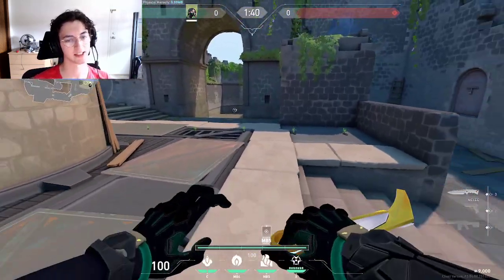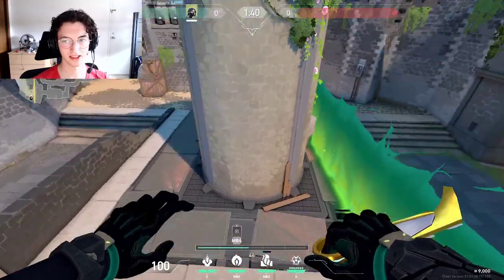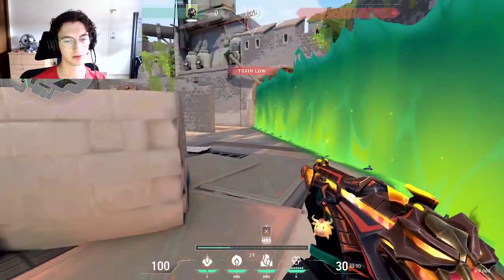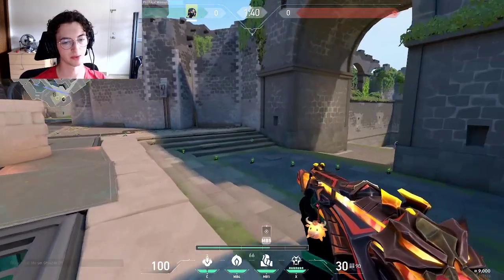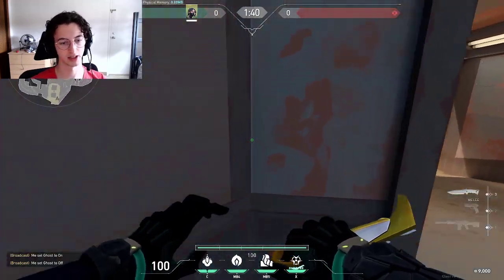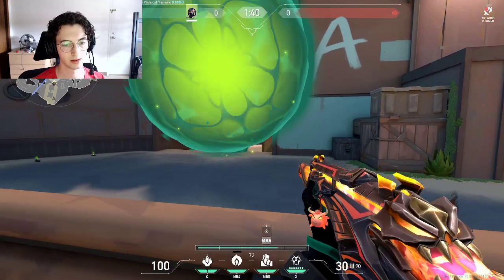Optic FNS Breeze Viper Setups | VCT Champions 2022